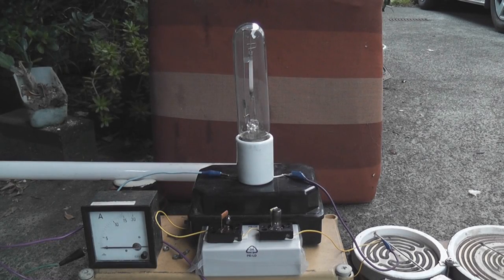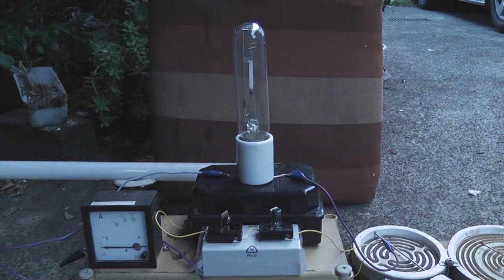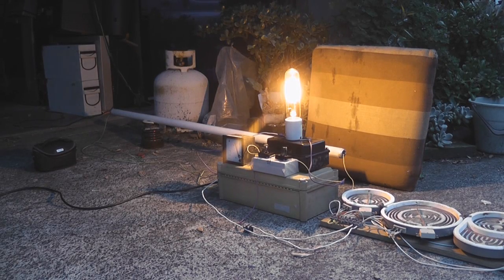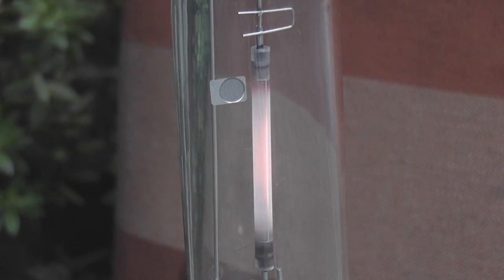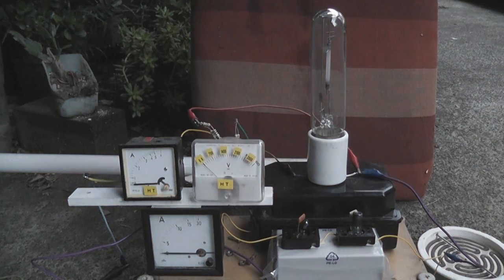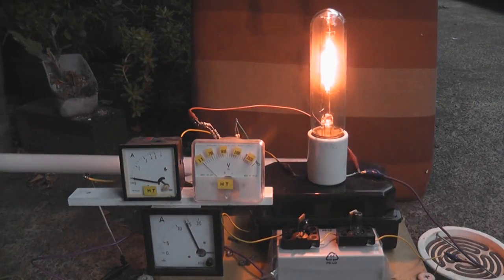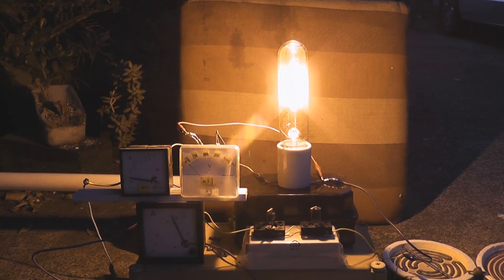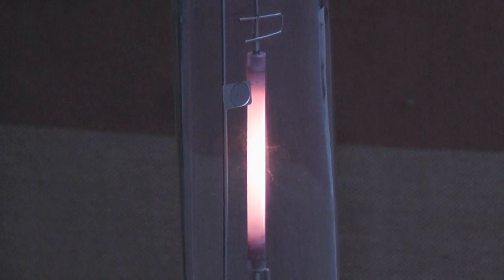Sodium lamp on MOT and 2 starters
This set up seems to work well
100 Watt Sodium lamp runs at about 80 to 100 Volts and 0.8 Amps.
2 MOTS + resonator  ballasted at 3 kW ( not super efficient but experimental ) and it works.

Caution !!

Electricity is used at 2000 Volts,
always isolate from source of supply.